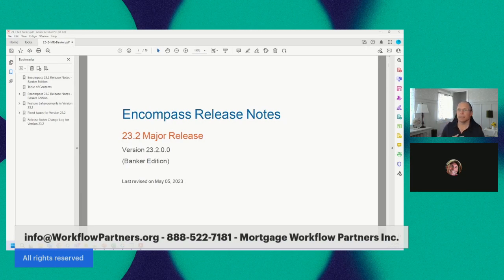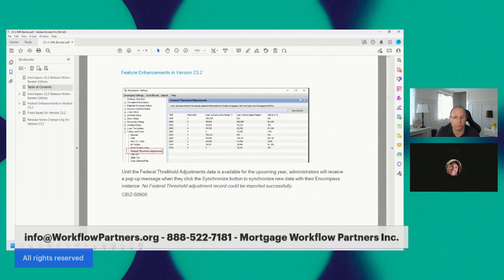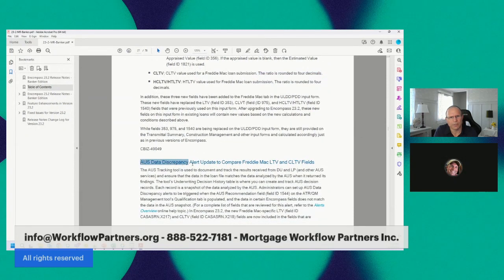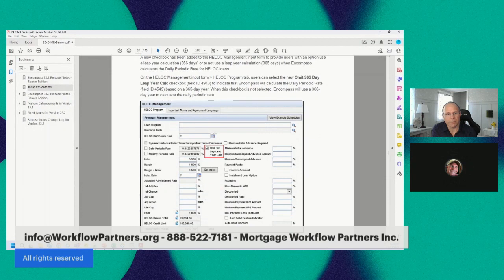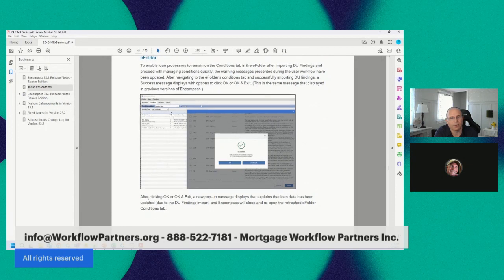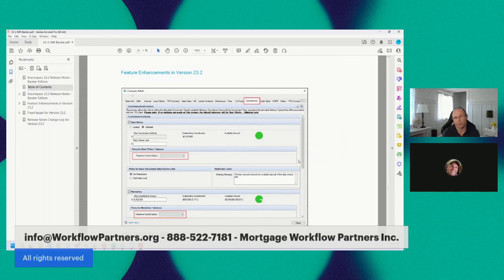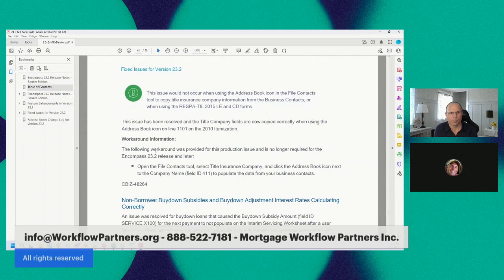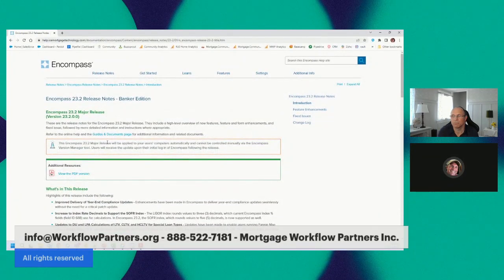Reviewing Encompass® 23.2 Release Notes Review Party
Are you using the Encompass® from ICE Mortgage Technology for your mortgage operations? Did you know it is being upgraded to version 23.2 on/near 6/10/2023? Want to know what is happening with the update and be told what to be aware of in the update from the industry's top Encompass® professionals? Join us for this first of its kind - a LIVE event to review the Release Notes together. We usually do recordings and post them, but we take it up a bit. Join us for this live event if you can. We guarantee that you will be happy you did.